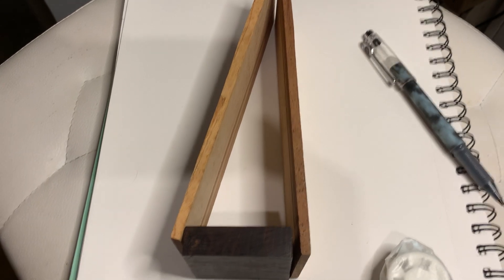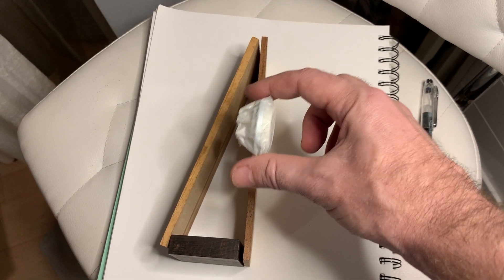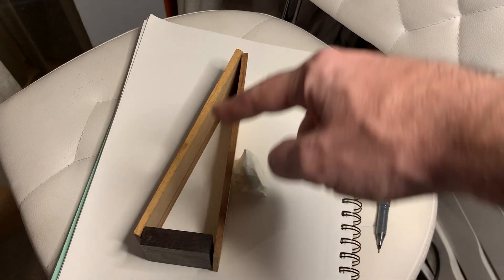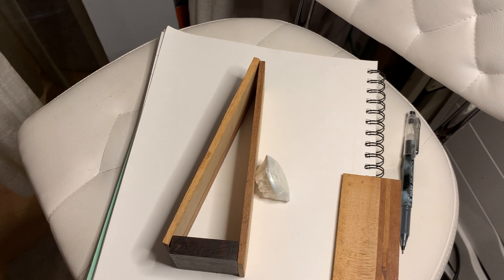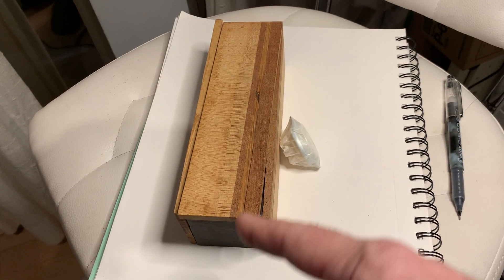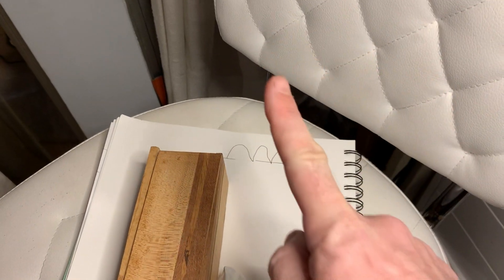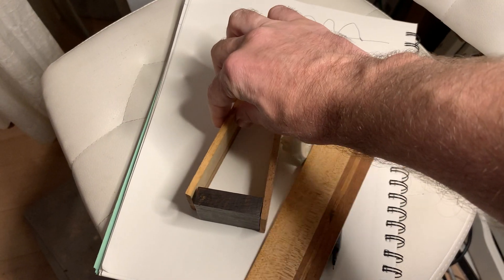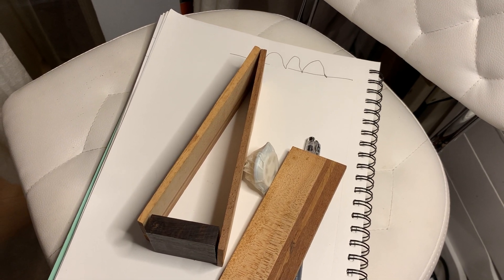Voigt pipes - why the wedge shape?